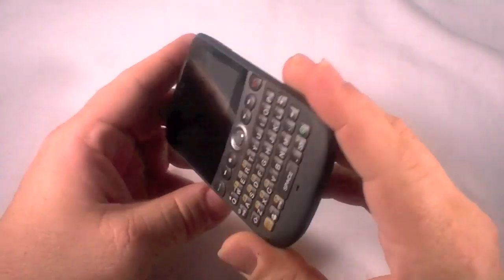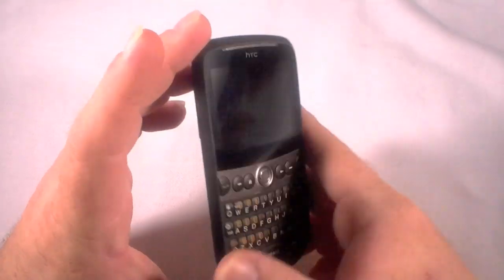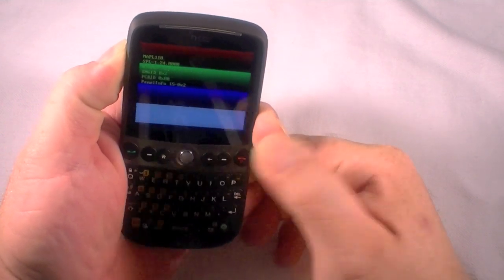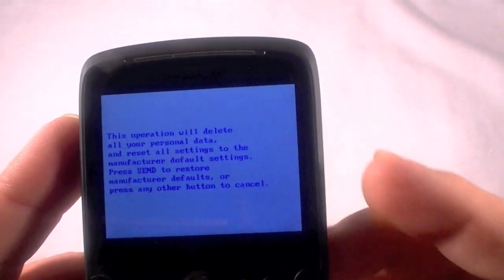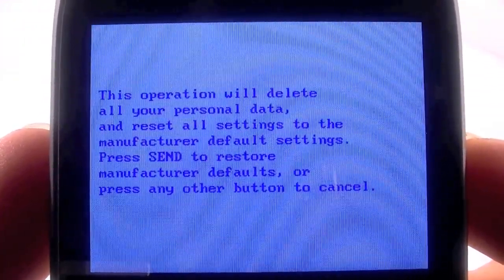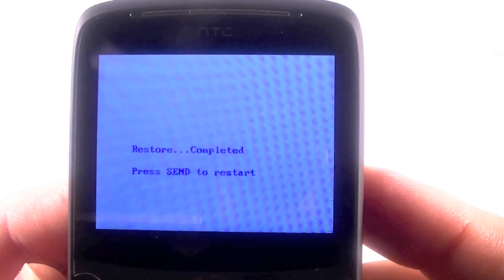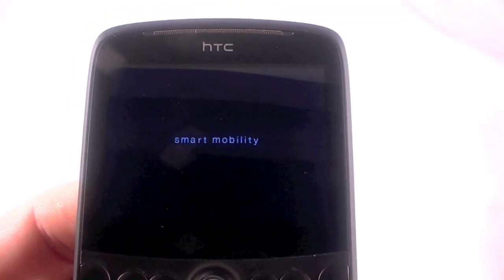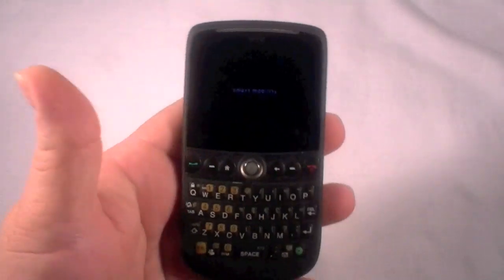HTC Snap Hard Reset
Here is the procedure for doing a hard reset or factory reset of the HTC Snap.